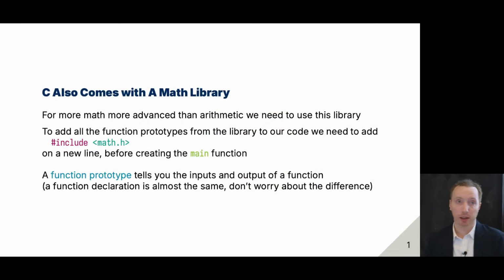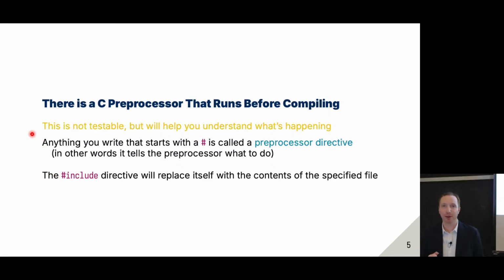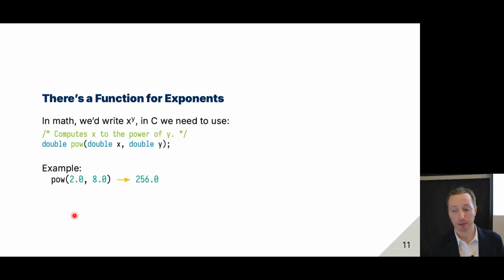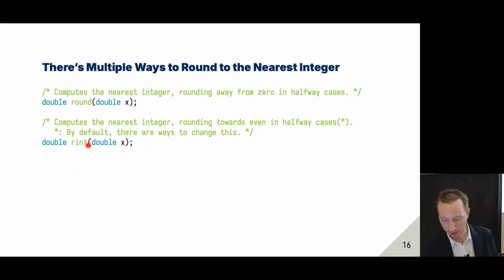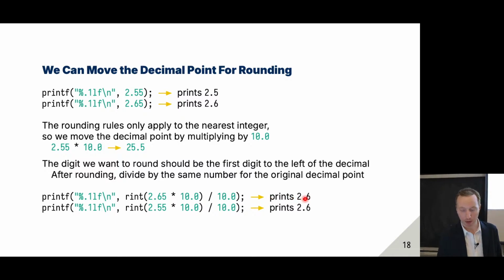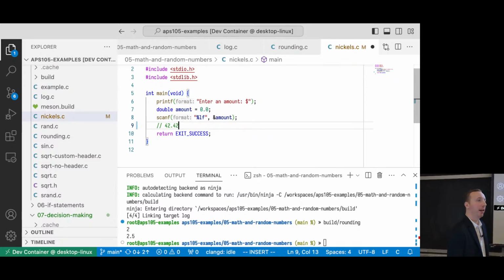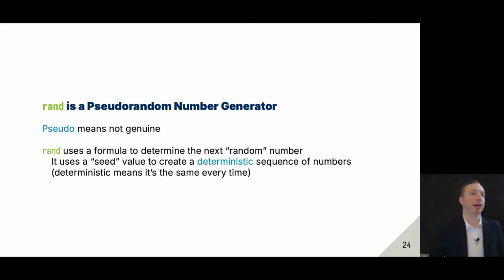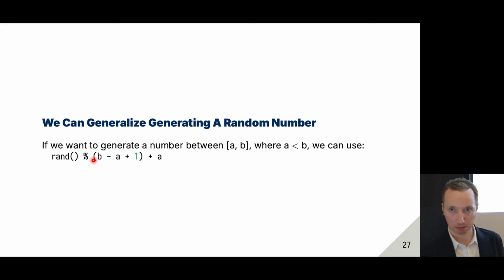"Math and Random Numbers" Introductory C Programming for ECE at University of Toronto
Our upcoming lecture in the Introductory C Programming series for Electrical and Computer Engineering (ECE) students focuses on "Math and Random Numbers". In this session, we will explore the utilization of math functions that work with doubles, and delve into the use of the 'rand' function for generating random numbers in C programming. This lecture is crucial for understanding how to handle mathematical calculations and randomness, skills that are vital in various aspects of computer engineering.

Music